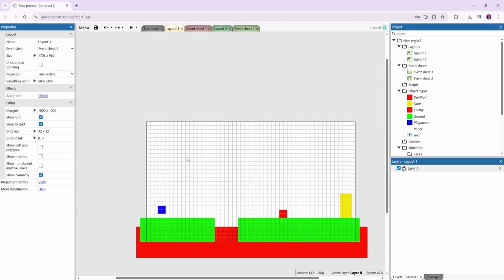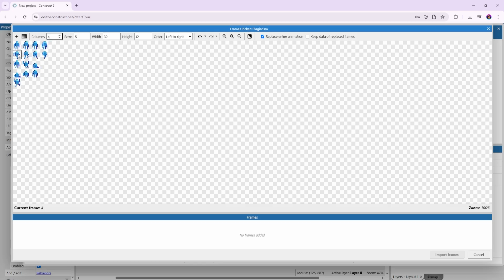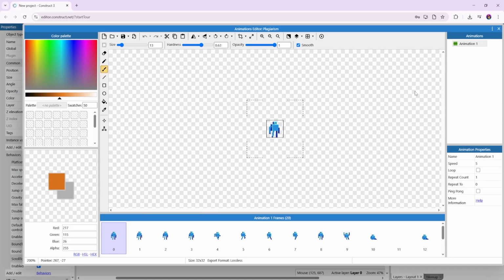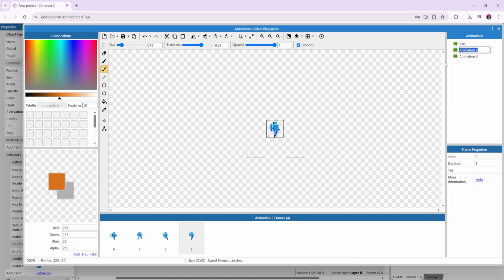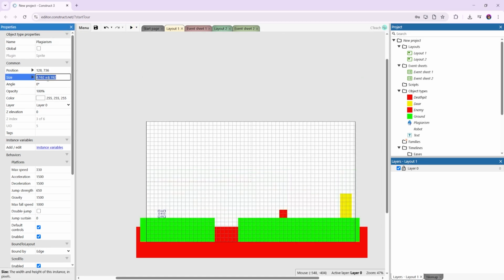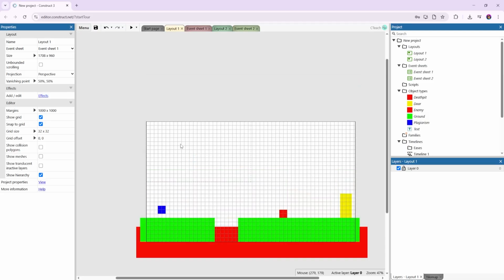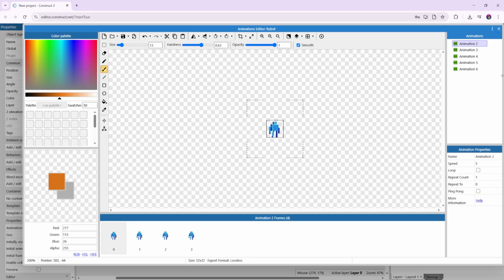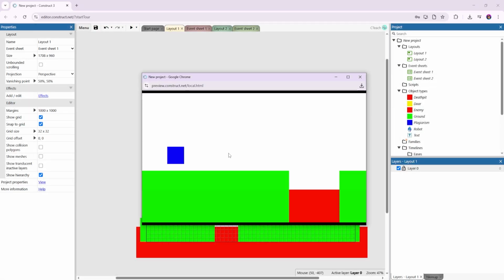Construct 3 How to Import Sprite Sheet Tutorial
Tutorial covering how to import sprite sheets into Construct 3. Covers two slightly different ways.